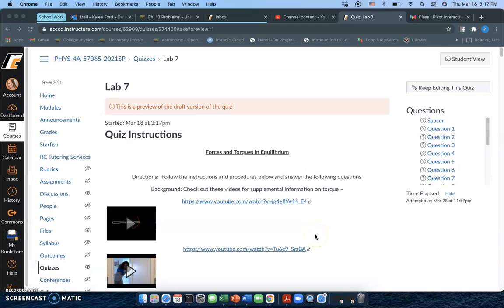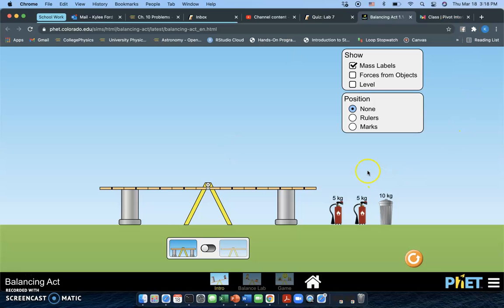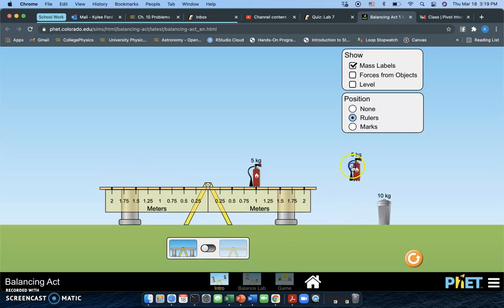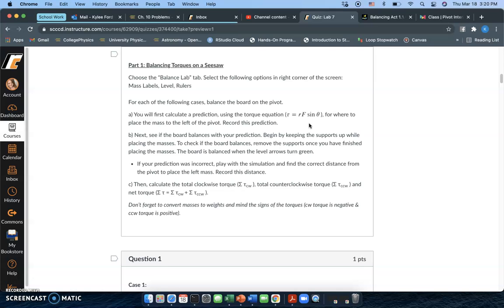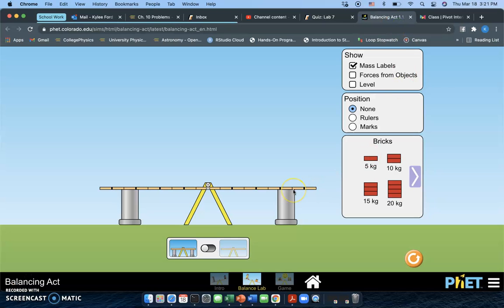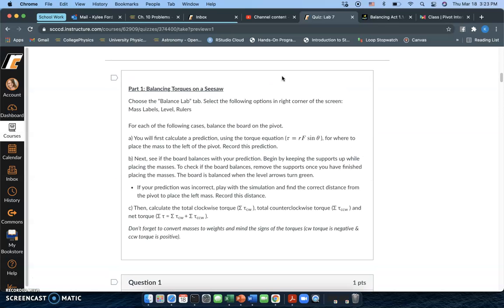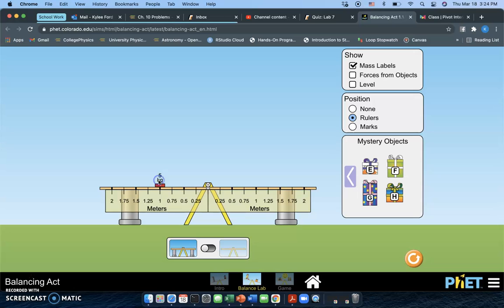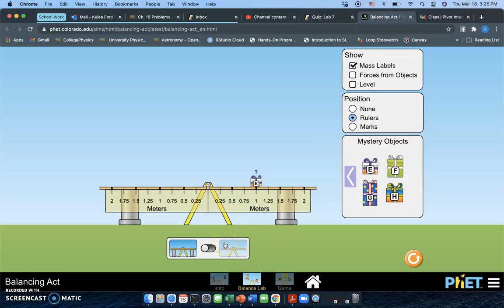Lab 7 Intro